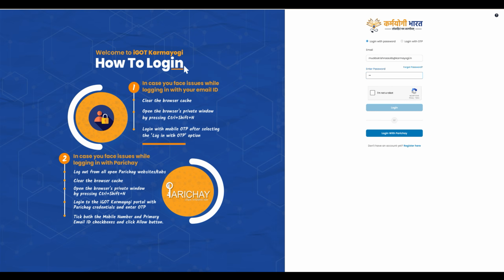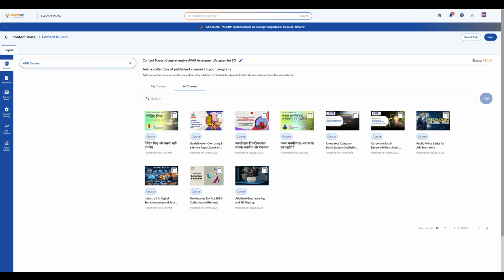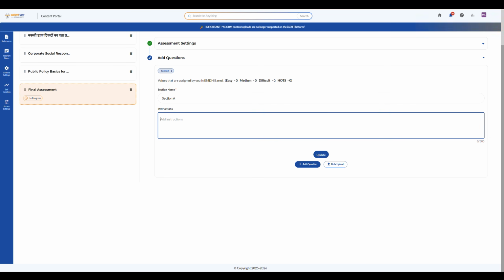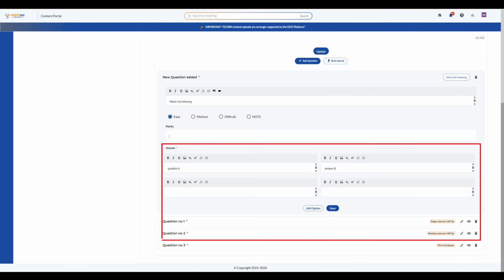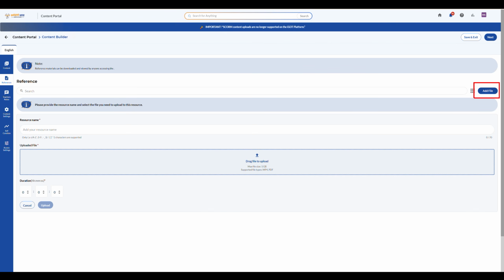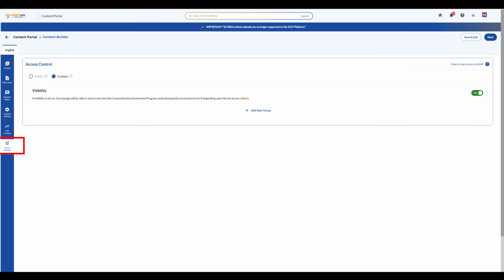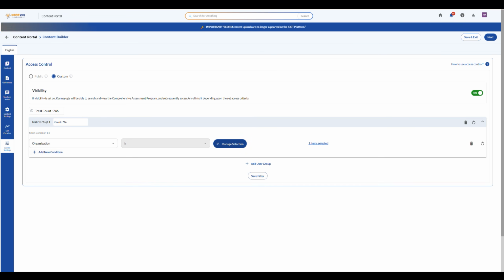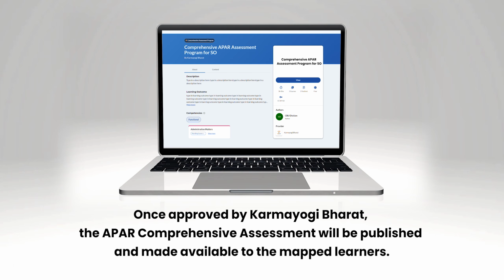Creation of APAR Comprehensive Assessment on iGOT Karmayogi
This video explains the complete process of creating and publishing an APAR Comprehensive Assessment on the iGOT Karmayogi Content Portal.

It walks Content Creators through program creation, adding mandatory courses, configuring the comprehensive assessment, and setting sections, marks, and attempts.

The tutorial also covers adding questions, surveys, competencies, and user groups, and completing the review and publish workflow.